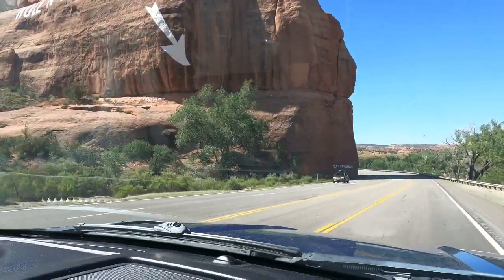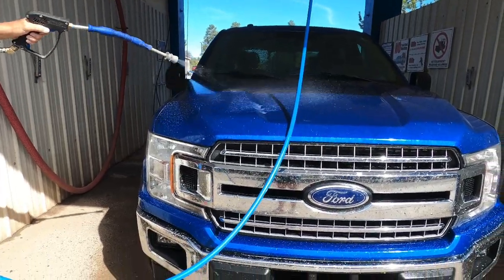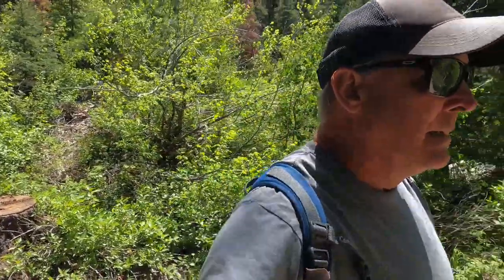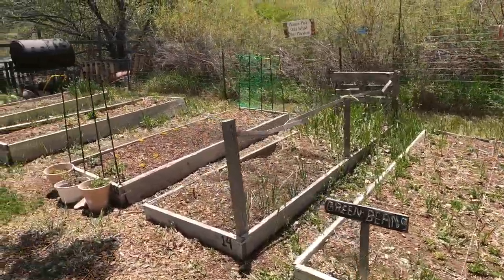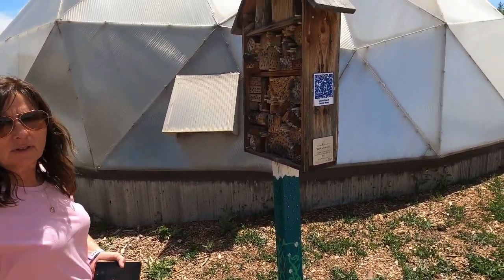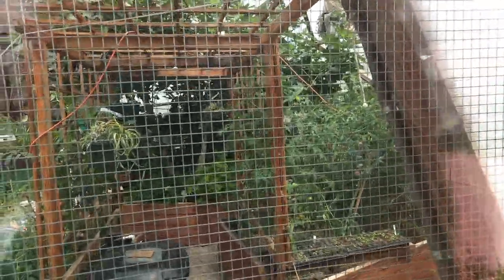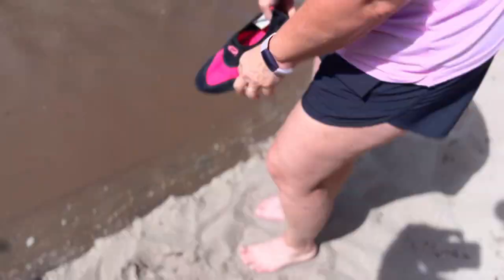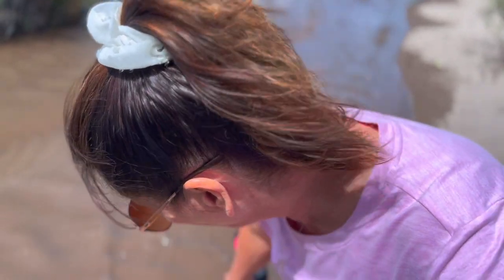Pagosa Springs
It’s the last leg of our SouthWest travels.  Pagosa Springs, CO and Great Sand Dunes NP.   Take Care!

X1I7FXVDISRRDSSB